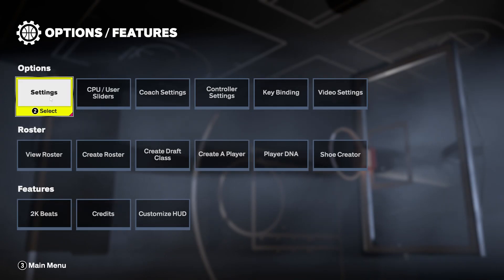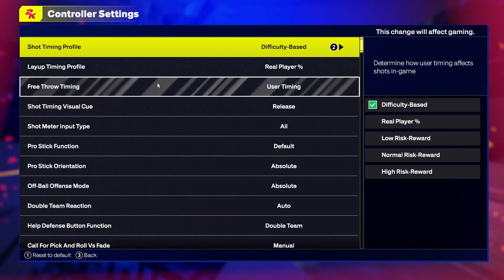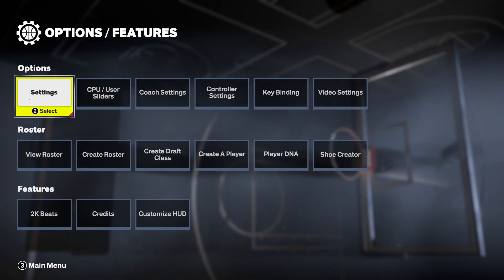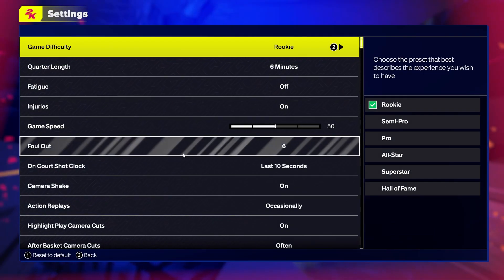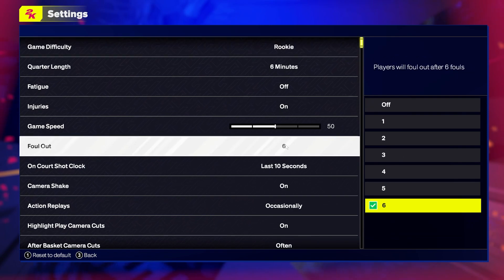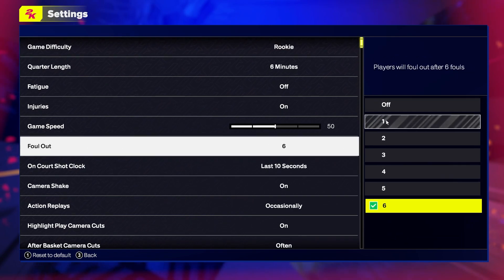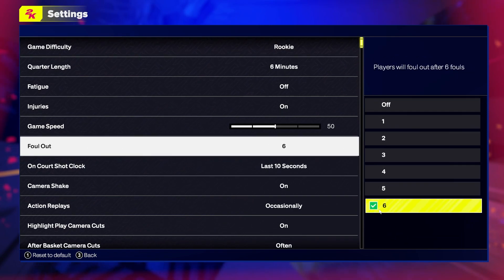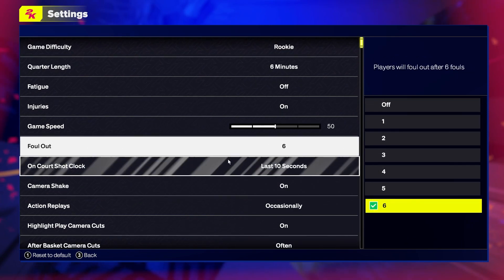Ultimate Guide to Avoiding Fouls in NBA 2K25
Struggling to manage fouls in NBA 2K25? Learn how to master foul management and keep your key players on the court longer with these pro tips and tricks! This video will show you how to adjust your defensive strategies, use player rotations effectively, and avoid unnecessary fouls that can cost you the game. Whether you're playing MyCareer, MyTeam, or online matches, understanding how to manage fouls is crucial to dominating your opponents. Improve your gameplay today with our expert advice and become an unstoppable force in NBA 2K25!

What are the best strategies to avoid fouls in NBA 2K25?
How can I manage my team's fouls more effectively in NBA 2K25?
What are the common mistakes that lead to fouls in NBA 2K25?
How do I keep my star players from fouling out in NBA 2K25?
What settings should I adjust to reduce fouls in NBA 2K25?